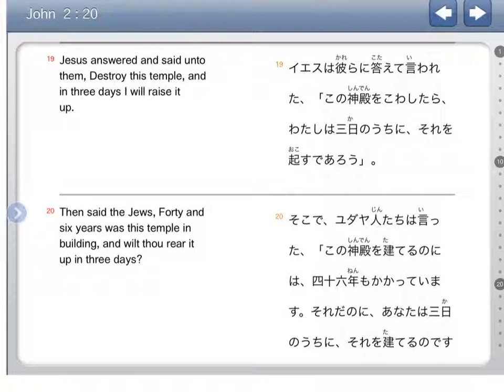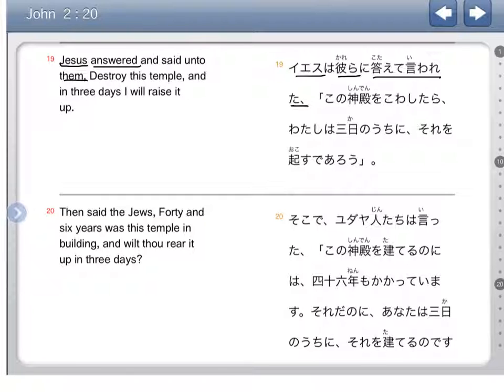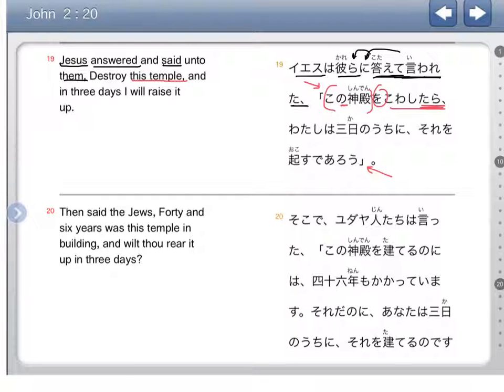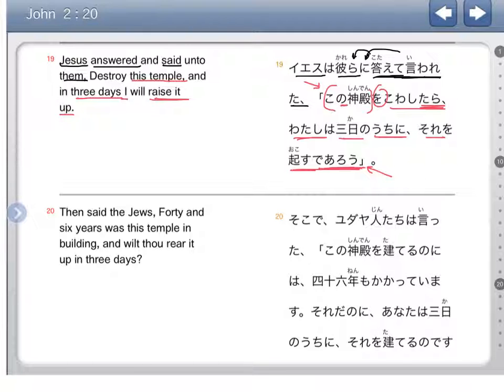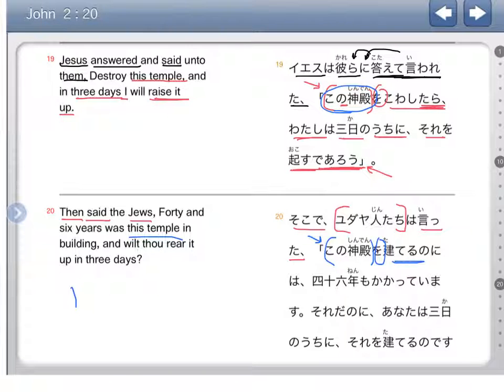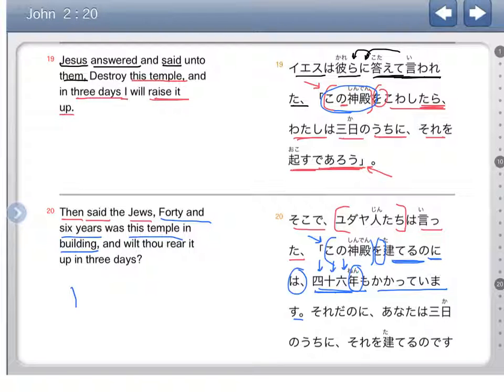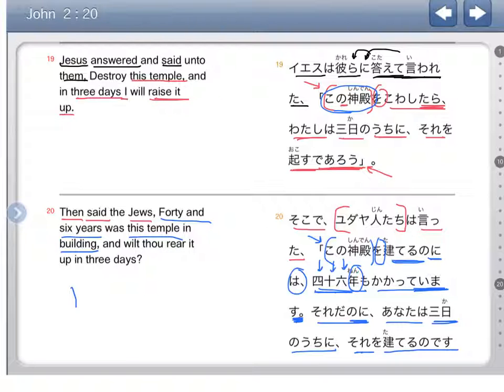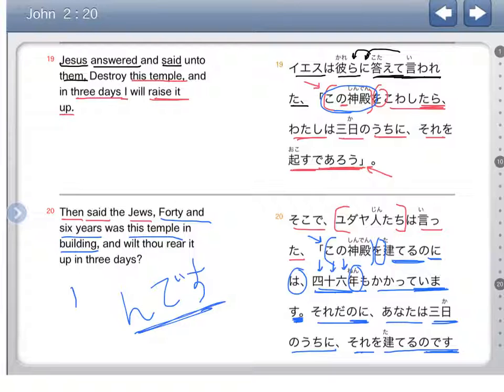Bible Japanese - John 2: 19-20